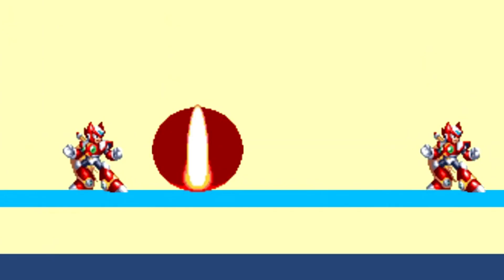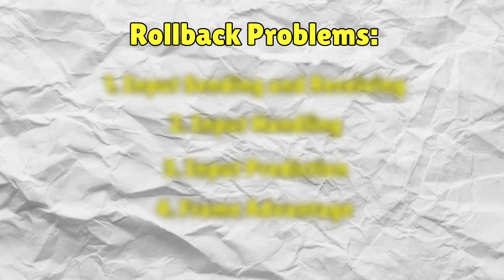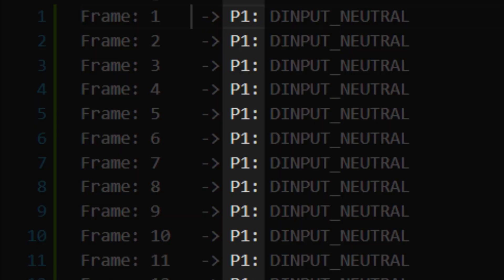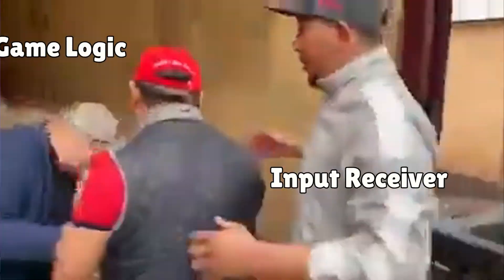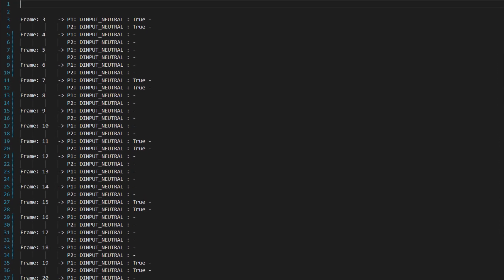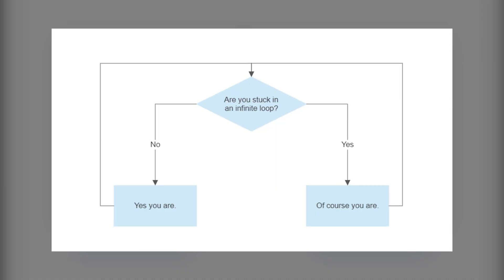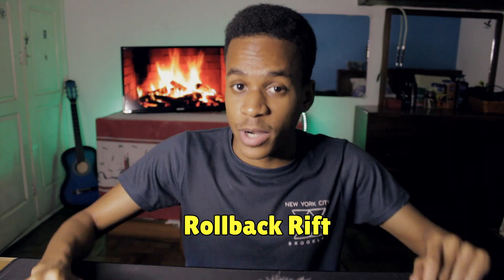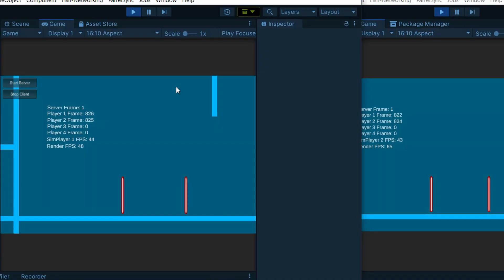ChatGPT Fixed my Fighting Game!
Rollback netcode is crucial for smooth online gameplay, but it's very complex to understand, and even more so to implement. In this video, I address the problems in my own fighting game's rollback netcode using ChatGPT.

//About
How ya doin' Mate?
My name is Anderson, and I'm an indie game developer, currently working on a 2D Platform Fighting Game in Unity.
In this channel, I Mainly post Devlogs, Unity Tutorials and some skits.

//Music
0: Bill Kiley - You Will Never Know (Katana ZERO OST)
1: Home - 18
2: Papers, Please Theme Song - Seamless 10 Minute Extension
3: C418 - Aria Math (Synthwave) [Remastered]
4: Naruto Soundtrack- Sadness and Sorrow
5: HOME - Hold
6: Home - New Machines
7: Jae Trill - jotaro! Cancun Sega Version (slowed ending instrumental version)

//Gear
Dell latitude E7240, aka Potato Laptop